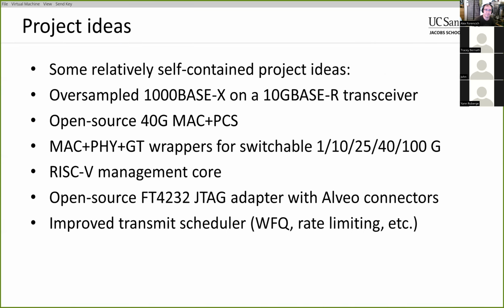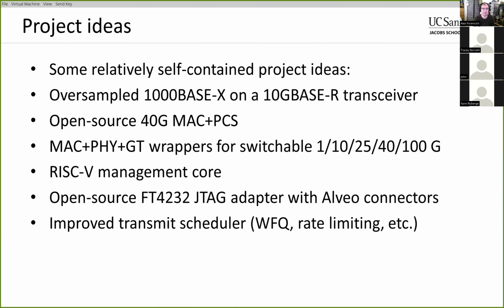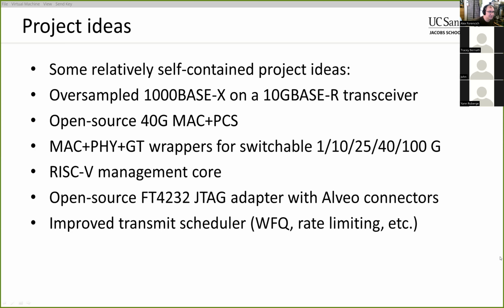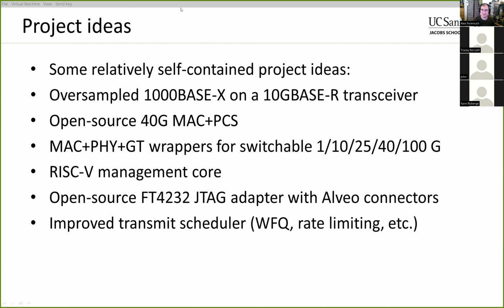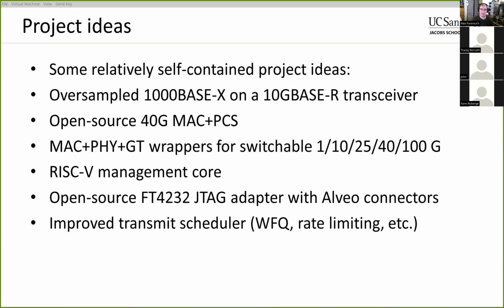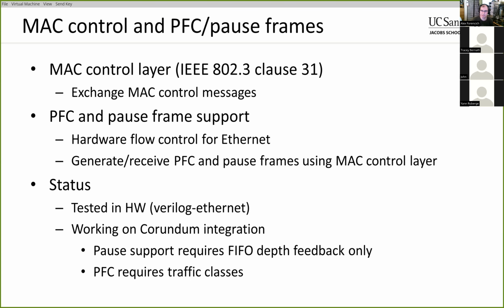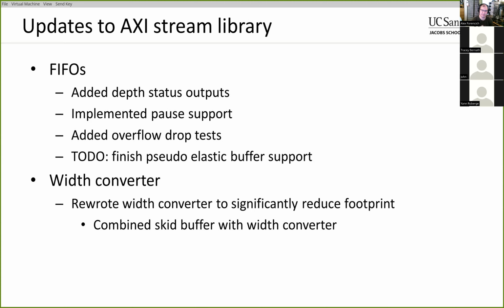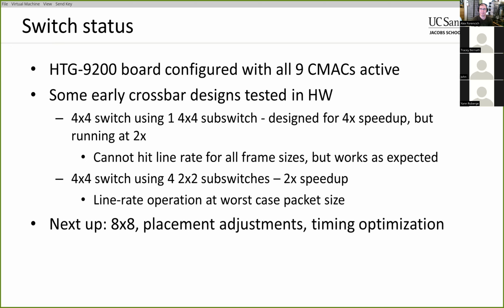Corundum Developer Meeting 20230814